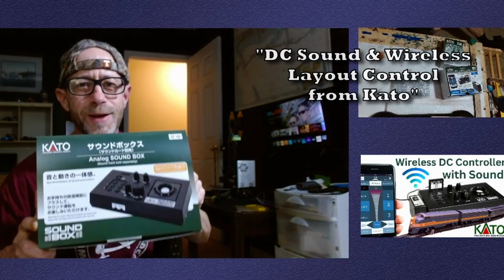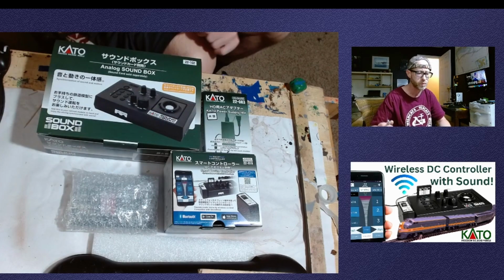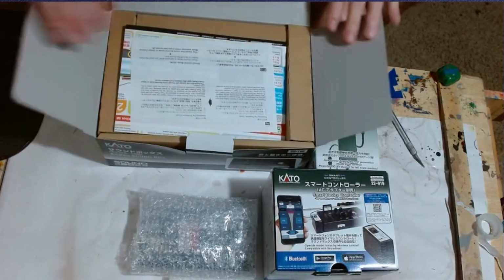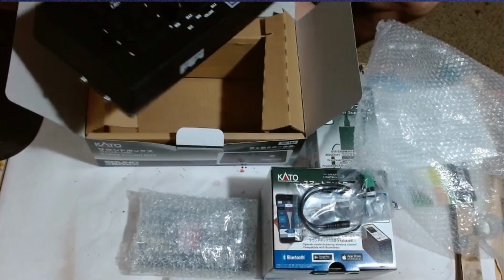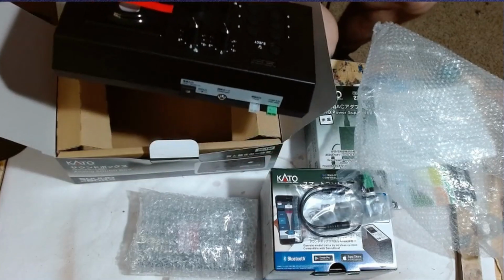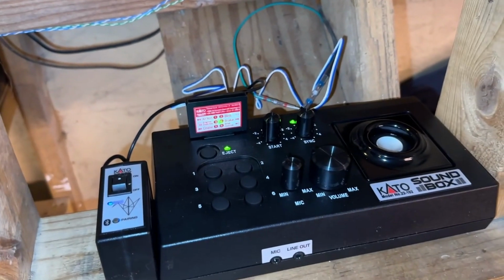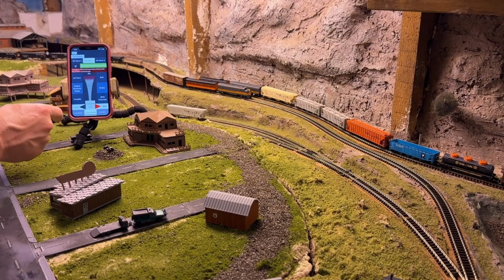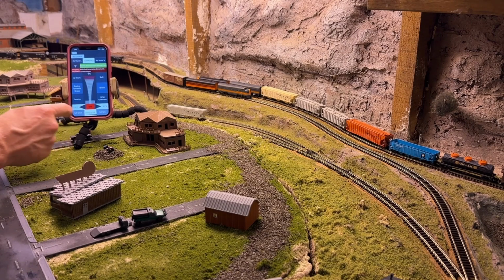DC Trains with Sound & Wireless Layout Control from Kato for your Model Railroad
Run DC model trains with sound AND wireless control? Yes, you can! In this video, we showcase Kato's powerful and user-friendly layout control system, perfect for DC modelers who want modern features without switching to DCC. From sound-equipped locomotives to throttle control from your smartphone or tablet, this setup adds realism and convenience to any model railroad.

🚆 Featuring:

DC trains with synchronized sound

Kato wireless control systems (including the Smart Controller)

Live demonstration on our Colorado-themed N scale layout

Tips for upgrading your analog layout with smart tech

Whether you're running HO, N, or even Z scale, this system brings your model railroad into the future—without a full DCC overhaul.

🔗 Check out more layout tips, product demos, and model railroad fun in the full playlist here:
[Insert relevant playlist link]

00:00 Intro
01:00  Unboxing
02:10  Installation
02:45  Test & Review
06:15  Action Trains with Sound

What You'll Find Here:

3D Printing Insights: Showcasing our custom-designed kits available on ETSY and eBay under "Iron Horse Hobbies SMK"

Featured Videos:

3D Printing Tips for Model Railroads: Learn how to enhance your models with 3D printing.